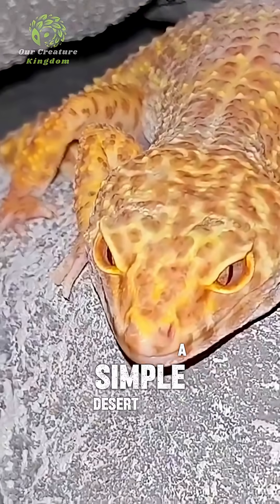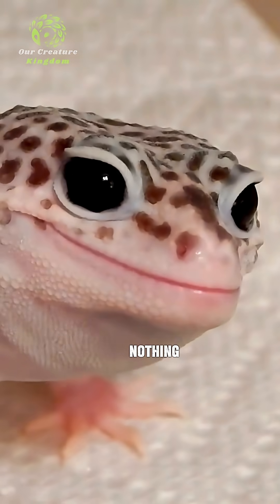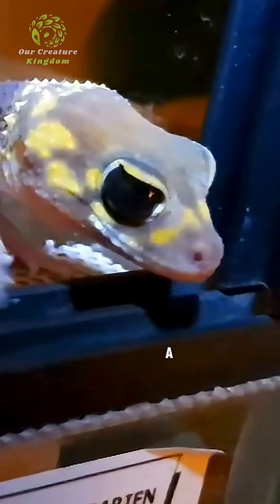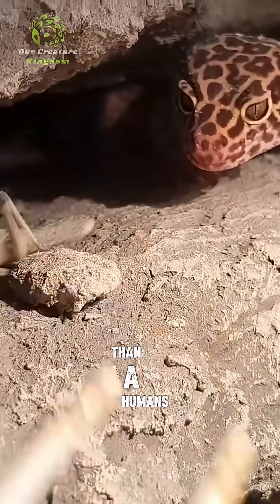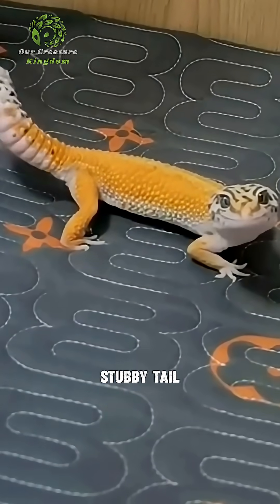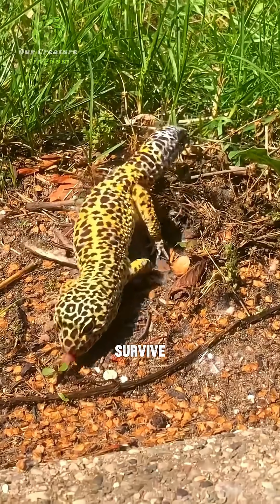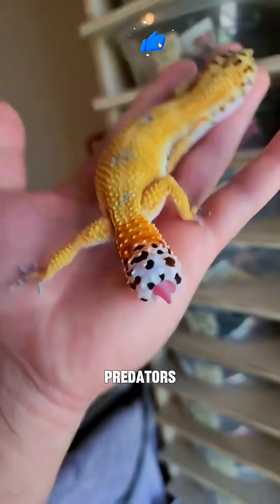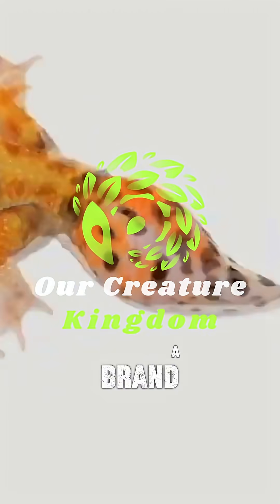Leopard Gecko 🦎 | Can See in the Dark… and in Color!!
🦎✨ Meet the Leopard Gecko — a tiny desert lizard with superpowers you won't believe:

👁️ Night Vision? In COLOR?
Yes, this gecko sees better in the dark than a cat or an owl — and in full color! 🌈🌑

🍑 Tail full of fat?
Not just cute — it’s a survival tool. This gecko can go weeks without food, then drop its tail to escape danger… and grow it back! 🧬

💡 You're about to see why this creature is one of nature’s greatest survivors.